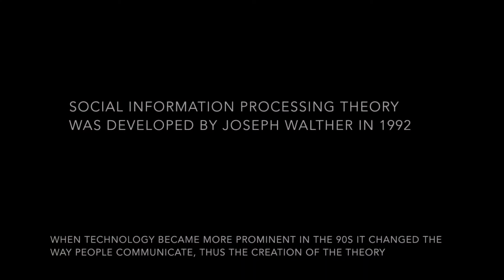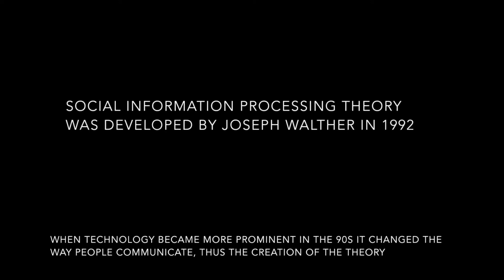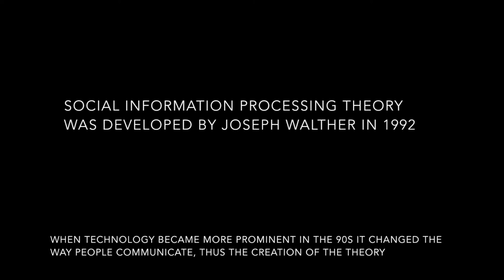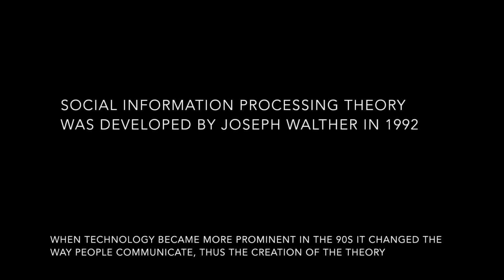SYK Video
Holly Van Huren & Cameryn Smith SYK Video